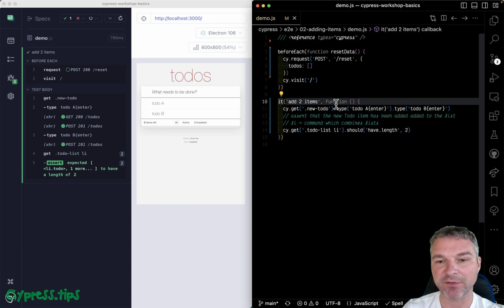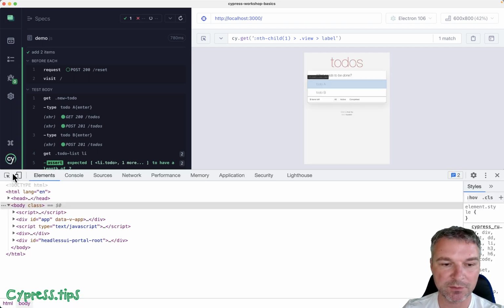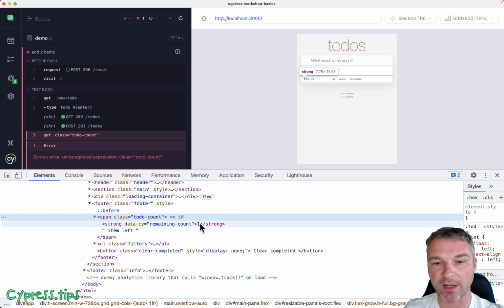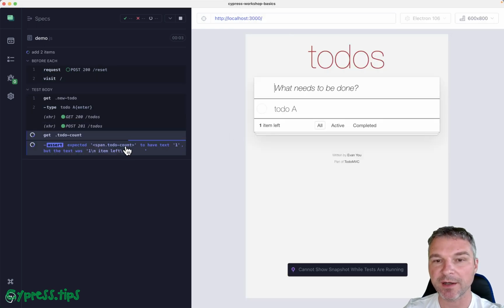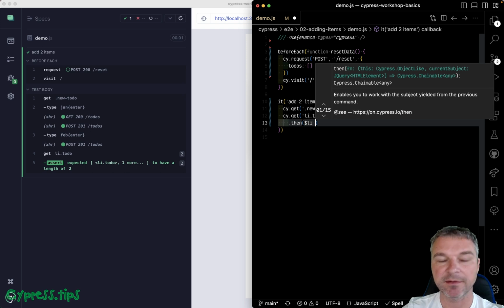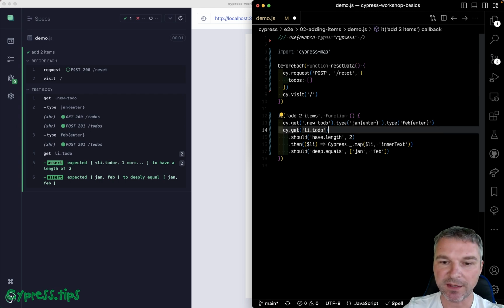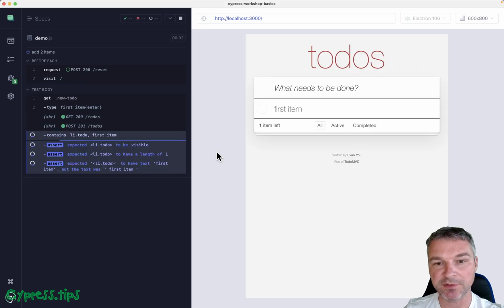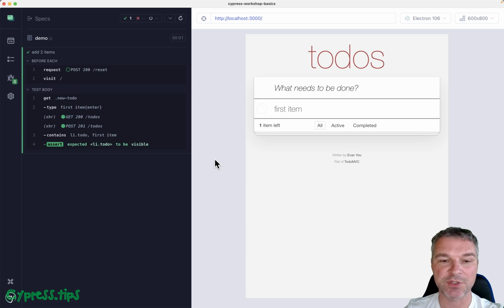Cypress TodoMVC Questions Answered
In this video, I answer 4 questions asked about testing TodoMVC application
- the Todo item selector
- asserting the number shown
- confirm text from multiple items
- confirming the text